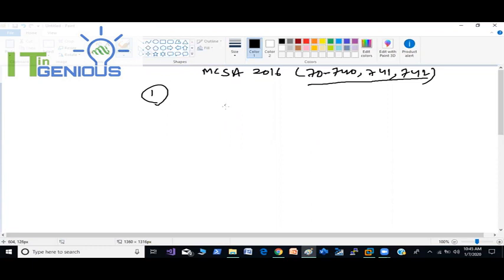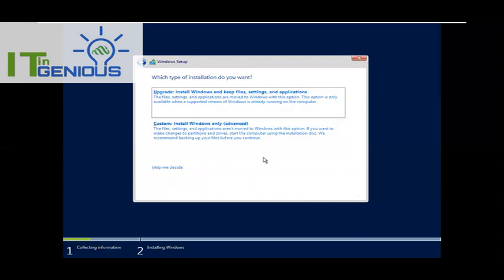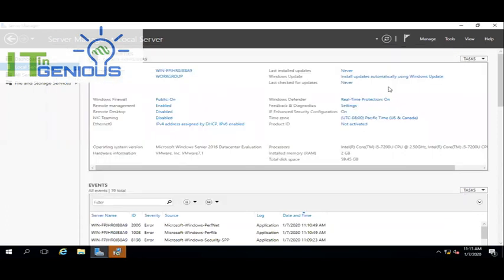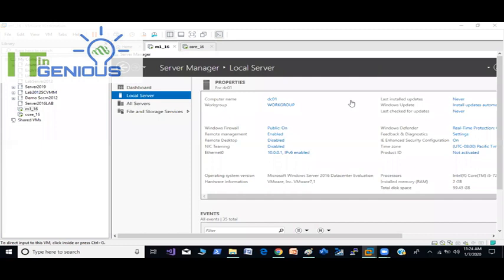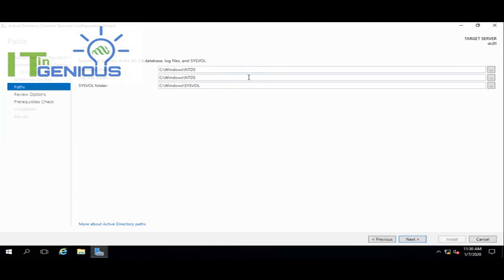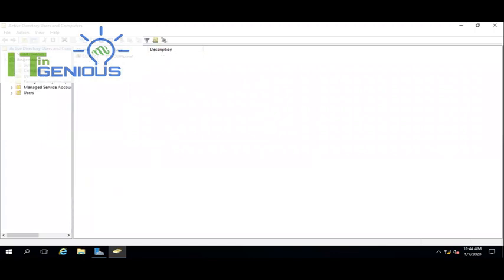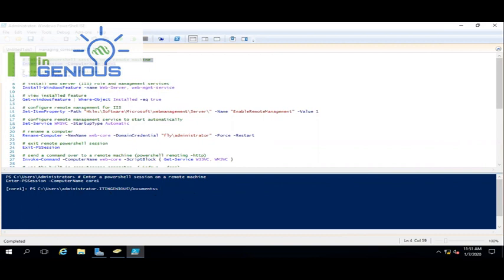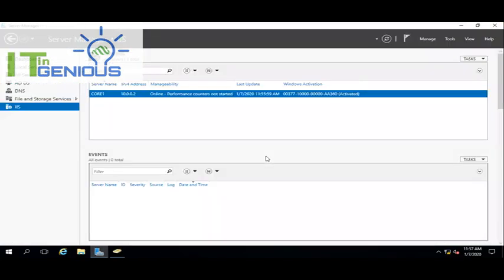MCSA server 2016-installing & configuring windows server 2016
Installing Server 2016- desktop exp.